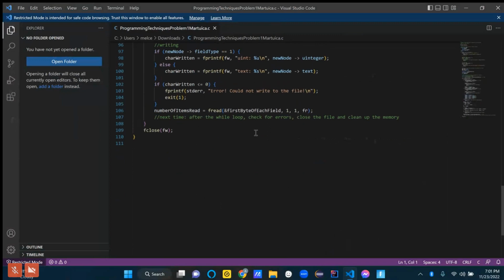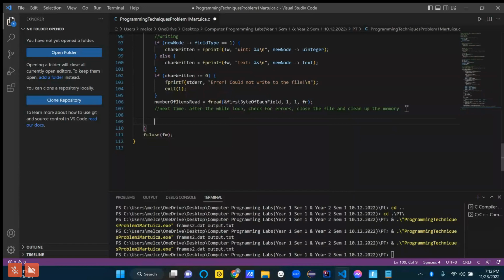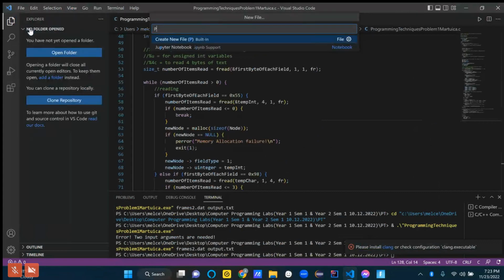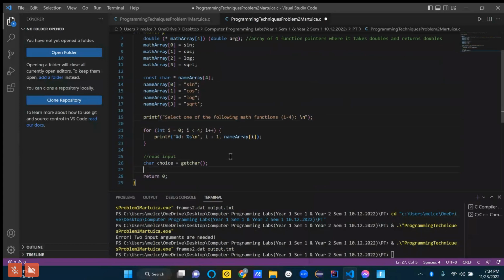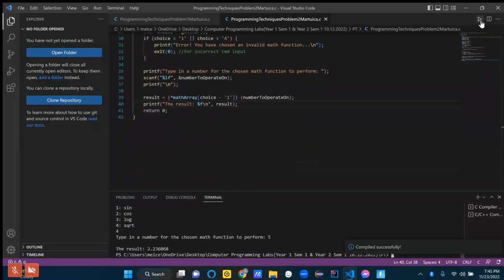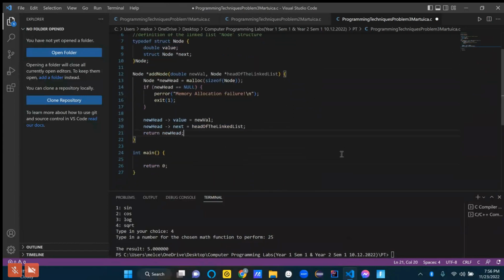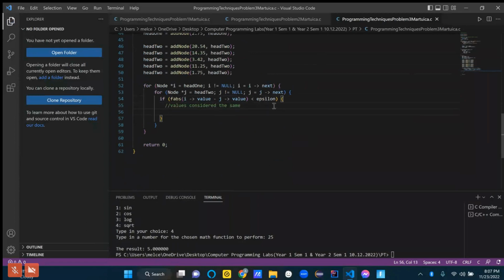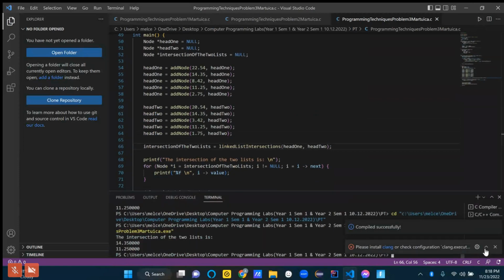November 24Problems 2 and 3 Martuica